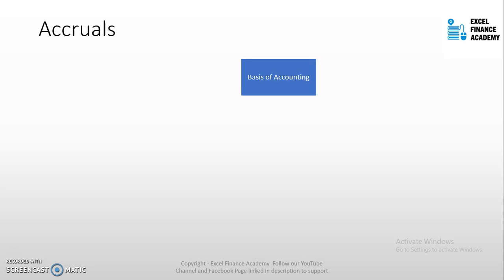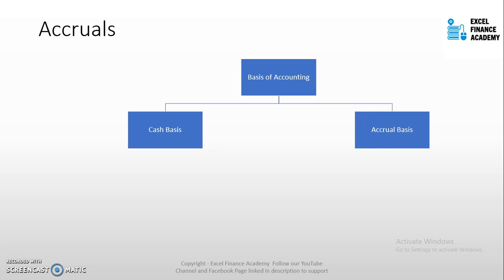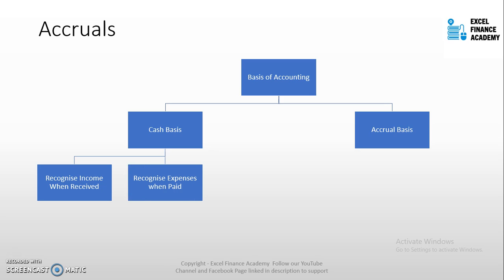Lecture 4 Fundamentals of Accounting Concepts